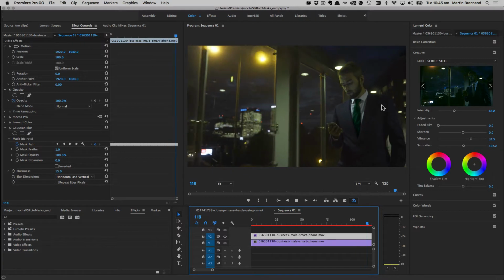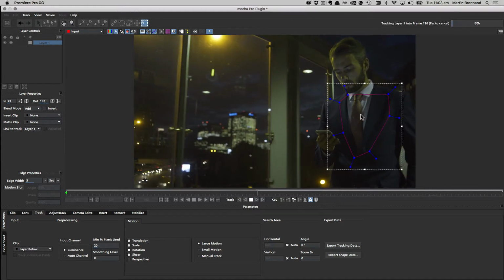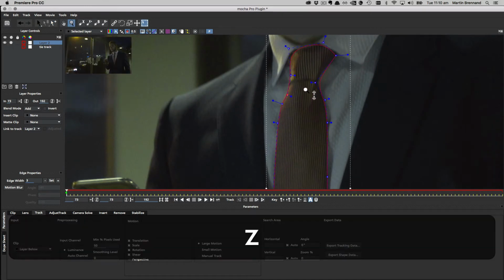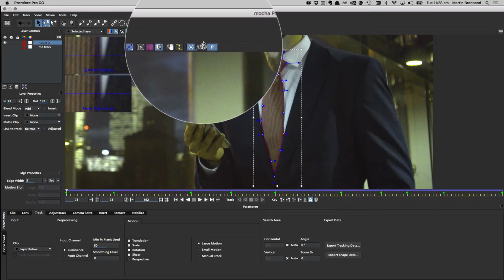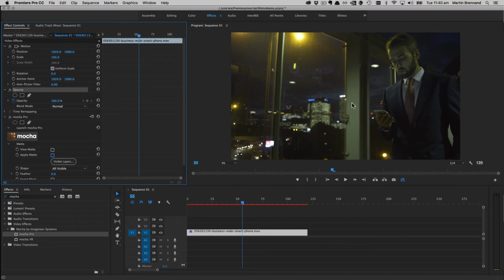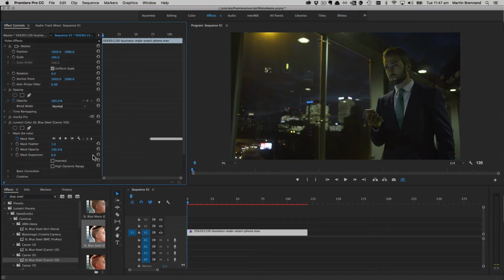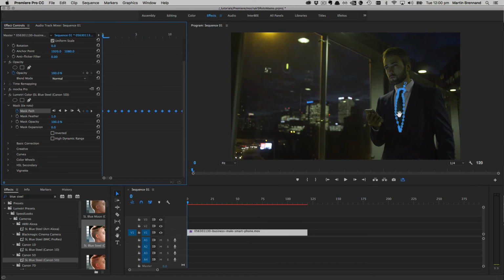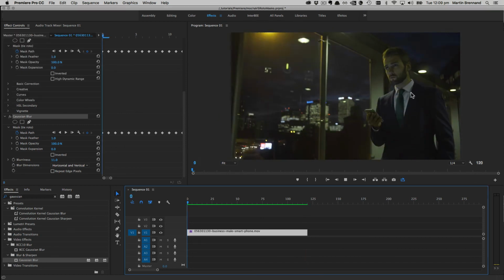Tutorial Mocha Masking for Adobe Premiere Pro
Mocha Pro brings advanced masking tools to Adobe Premiere Pro and After Effects. In this tutorial, Martin Brennand shows how the Mocha Pro plug-in can be used for tracked masks and isolating effects and color correction inside Premiere Pro.

Launch Mocha Pro directly from Premiere to do more advanced masking on your edit timeline and avoid jumping to After Effects for every task. Copy and paste animated Mocha masks to any Premiere effect.

Stock footage clip is provided by our friends at Pond5.com